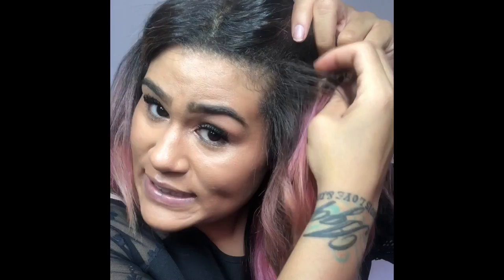Clip in your Hair Extensions like a PRO with this Quick Tip!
Learn exactly how to properly clip in your hair extensions so that they last!

Grab your 100% human hair extensions today:
Freelyextensions.com